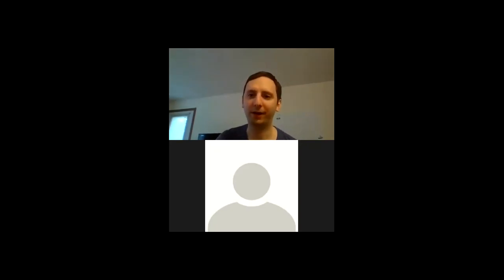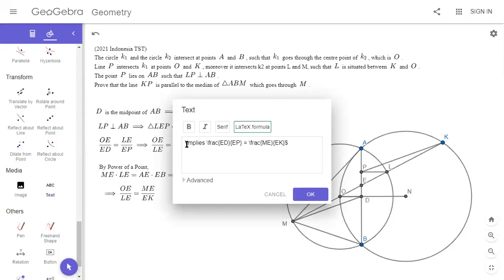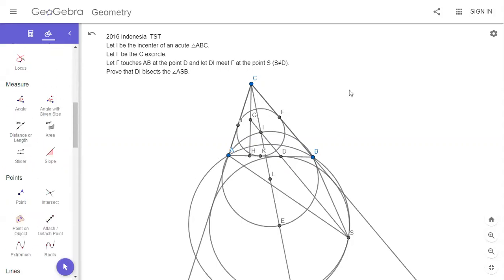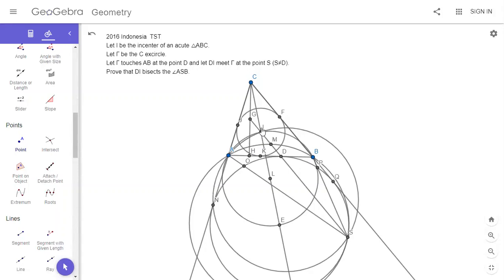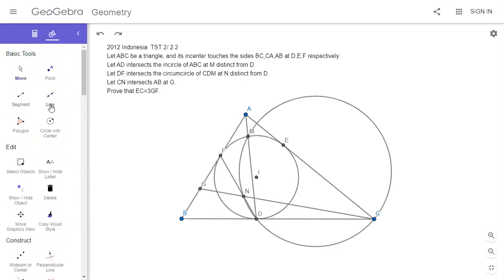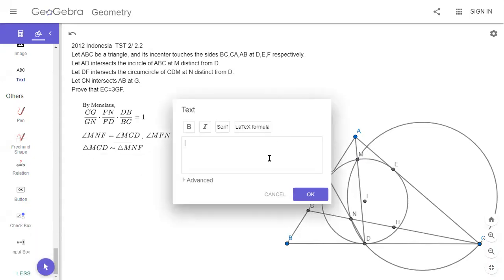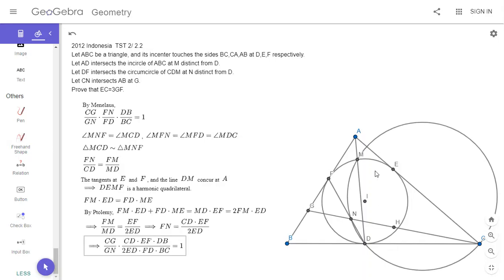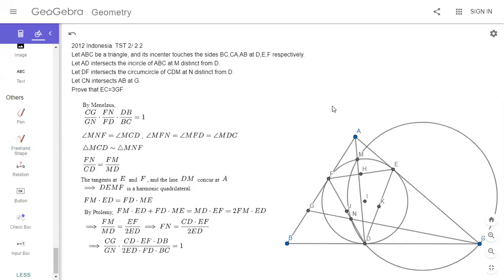LIVESTREAM GEO 13A: Fun Problems from Indonesia TST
In the first half of this session we solved 3 problems. For the second one, we saw a solution using ideas from a previous IMO shortlist problem, but then typed up a different solution. For the third problem, we reduced it to a trig calculation (which we didn't finish on the video), but didn't find a pure geometric solution. Let me know if you see one!
The sessions are on Sundays at 10 AM US Central Time.